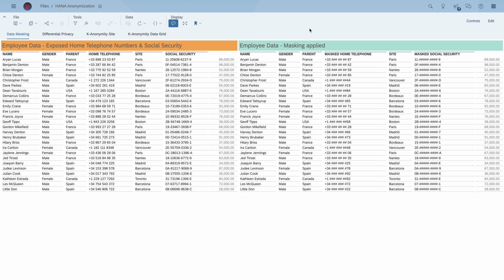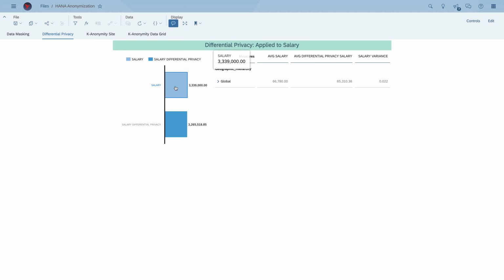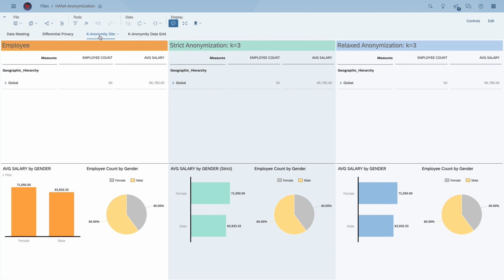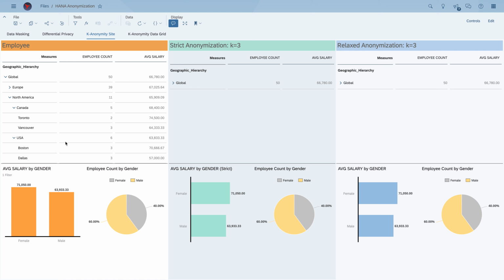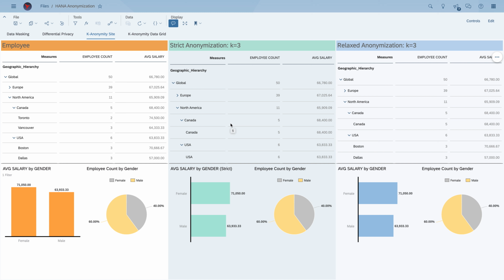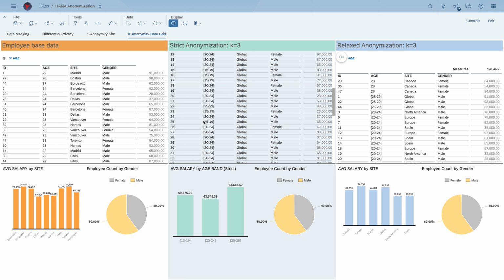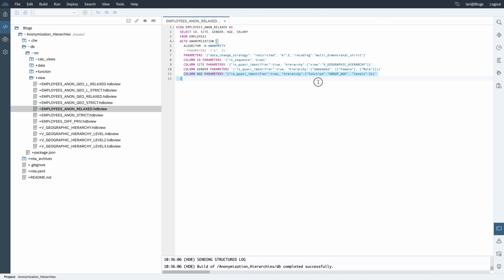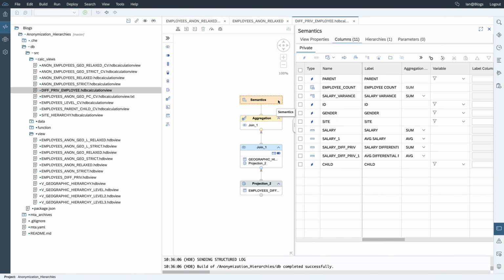SAP HANA Data Privacy & Anonymization Visualized with SAP Analytics Cloud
This video shows some of the capabilities of SAP HANA data privacy and anonymization exposed via SAP Analytics Cloud. This includes data masking, differential privacy and k-anonymity